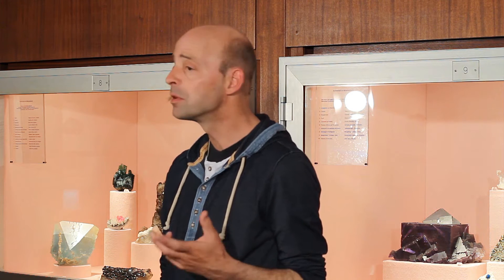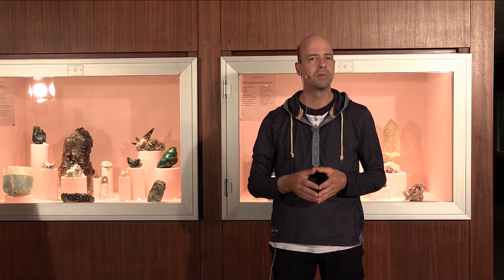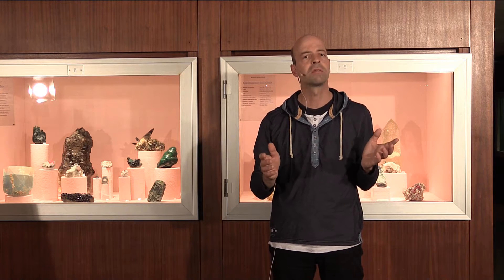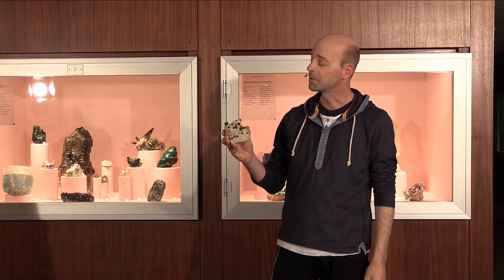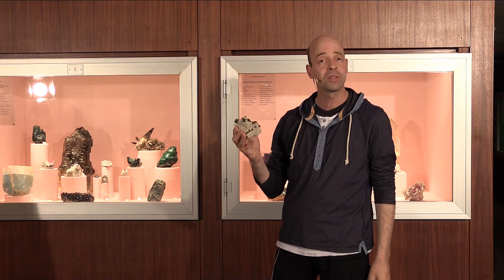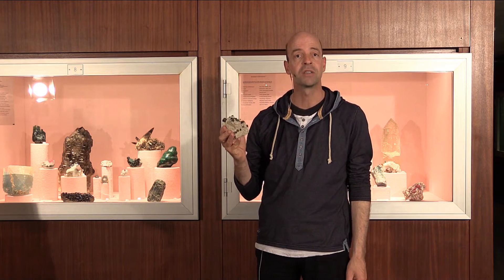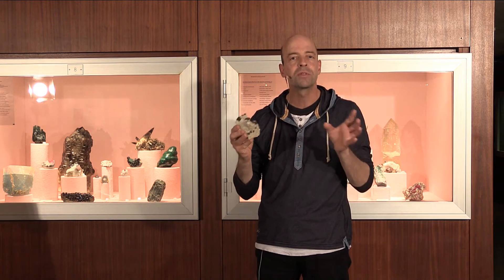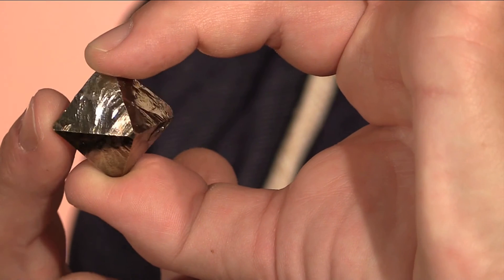Unit 2.1 - Visiting the Mineralogical Museum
A virtrual flight through the Mineralogical Museum of Hamburg - enjoy!